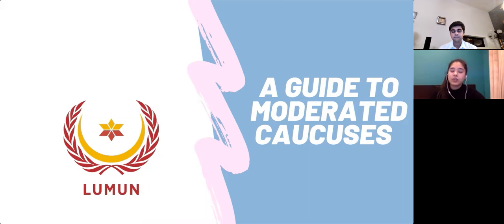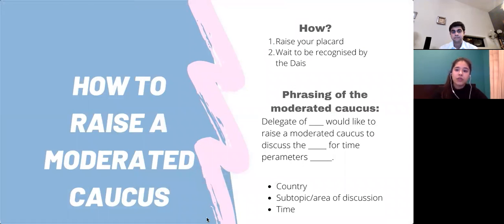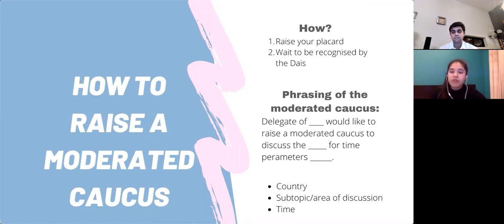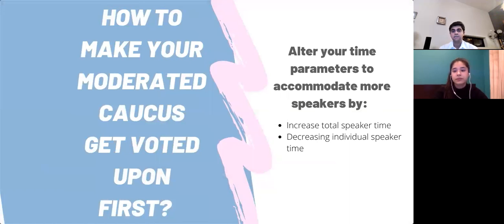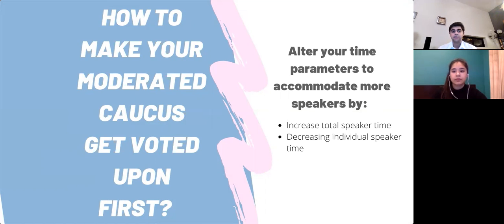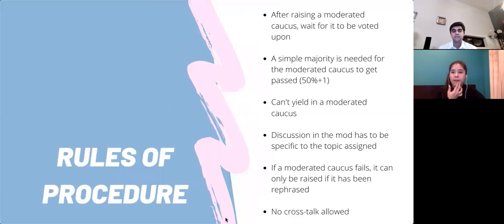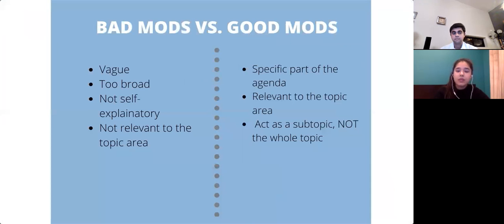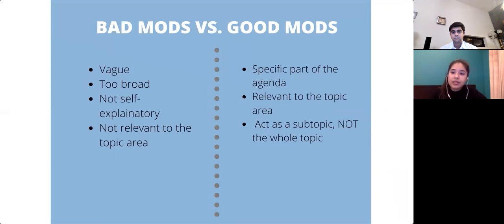Moderated Caucuses, with Hijab Rafee and Reza Khan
Reza - serving as an ACD for SOCHUM - is currently a freshman at LUMS. So, unfortunately, he doesn't really have any campus (or khokha) experiences with his peers but that hasn't stopped him from exploring the avenues LUMUN has to offer. We do hear, however, that he loves conversing and cracking the occasional joke with everyone he comes across. Hopefully, he'll have plenty of opportunities to do so once the campus opens! Other than this, Reza has been a prominent member of his high school's MUN and debating societies. He has also attended and won both local and international MUN conferences and hopes to see people at LUMUN this year who will benefit from these videos and deliver amazing speeches!

Hijab, currently serving as the Assistant Director of External Relations, is the spirit of MUNs personified. She's always assured and confident, well, less assured when she forgets her glasses on khokha benches and more confident when she can see with her eyes. But, prepared to rub shoulders with someone who argues for a living and always has a comeback up her sleeve. She's rarely seen on campus because she's always discovered in the library. Jokes aside, Hijab is one of the most experienced individuals in both the MUN & parliamentary debates circuit. With her passion for public speaking and association with diplomacy, she holds the LUMUN Spirit very close to her heart. With the help of these LUMUN learning sessions, she aims to help the Pakistani circuit gauge a better understanding of how to MUN, so that we can all move away from the toxic dirty diplomacy tactics that currently prevail and gauge a better understanding of how to debate like respectable individuals.

0:00 Introduction
0:27 What is a moderated caucus
0:43 How to raise a moderated caucus
1:30 How to get yours voted on first
2:09 Relevant Rules of Procedure
3:00 Examples of moderated caucuses
3:53 Good mods vs. Bad mods